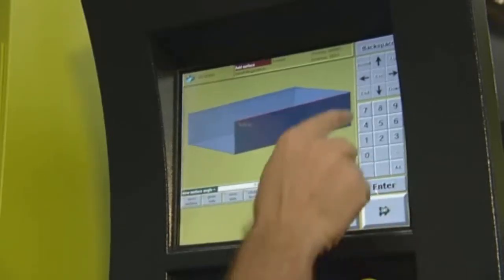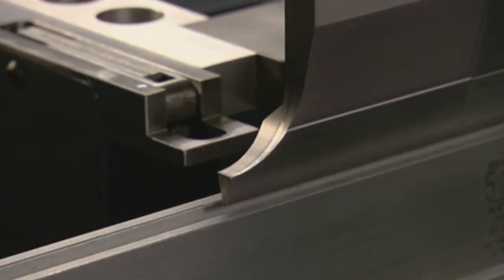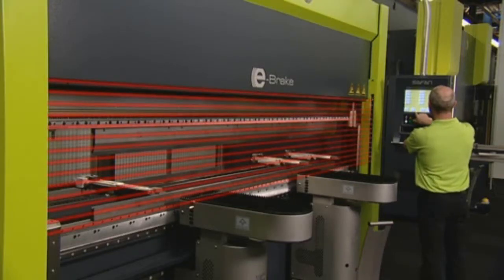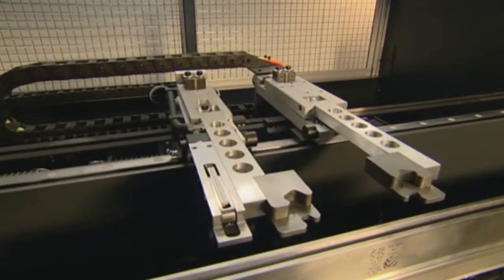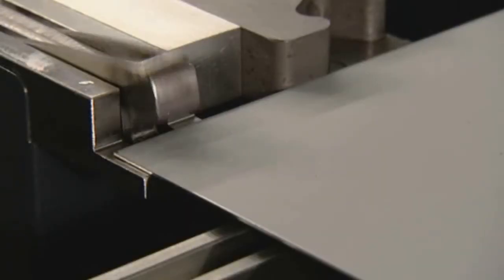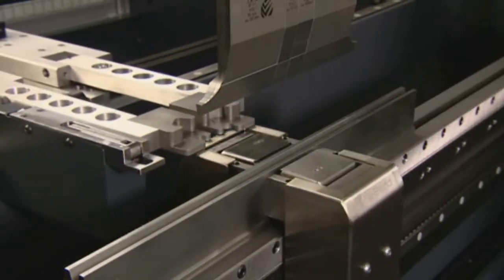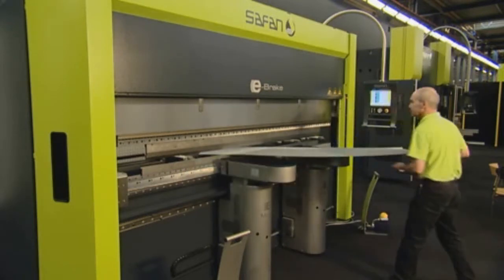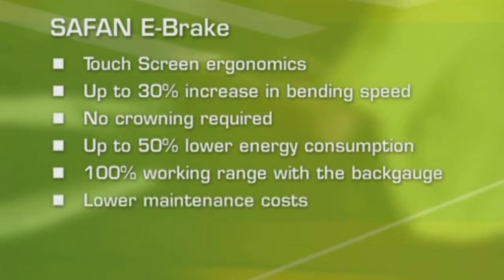DIDELON MACHNES OUTILS - Presse plieuse électrique Safan e brake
Présentation des presses plieuses électriques SAFAN qui comportent de nombreux avantages par rapport aux presses hydrauliques:
 - PRODUCTIVITE accrue de 30%
 - Jusqu'à 50% d'économie d'ENERGIE
 - Aucun BOMBAGE nécessaire